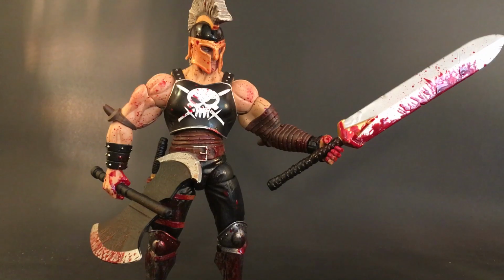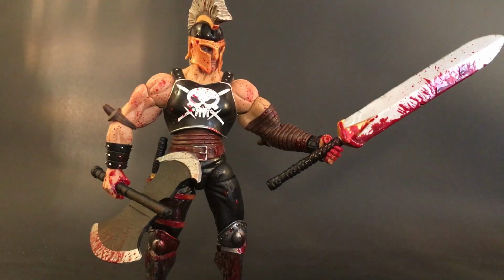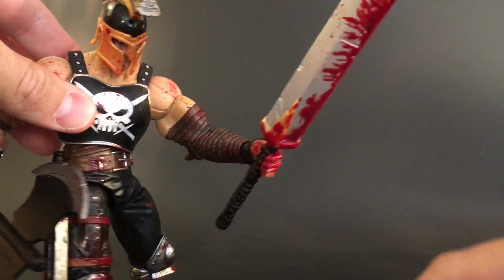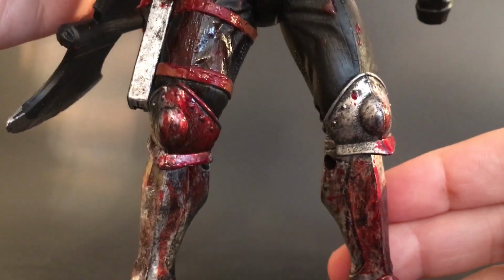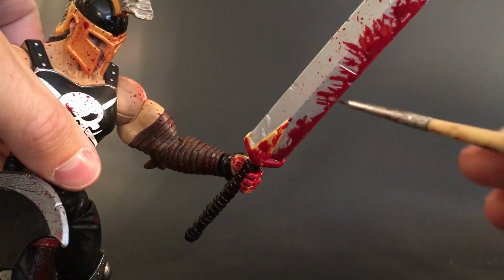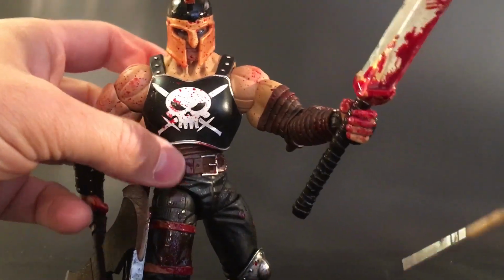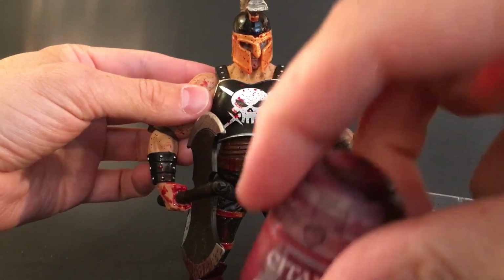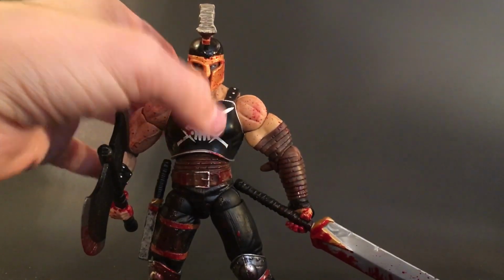How to paint blood custom Marvel Legends action figure tutorial. Spatter, spray, drips and more